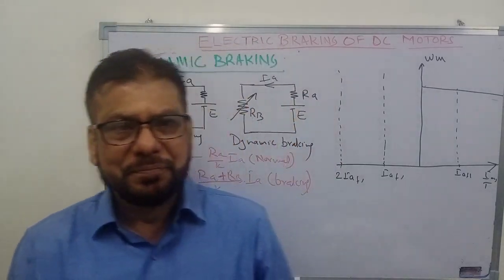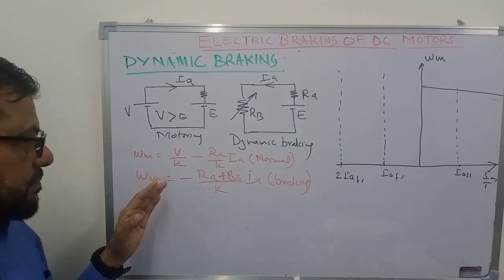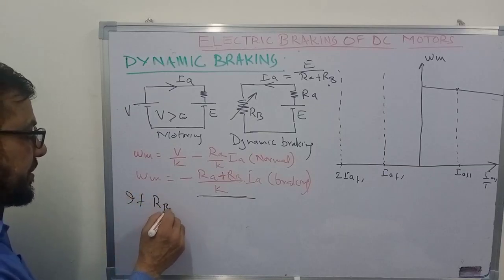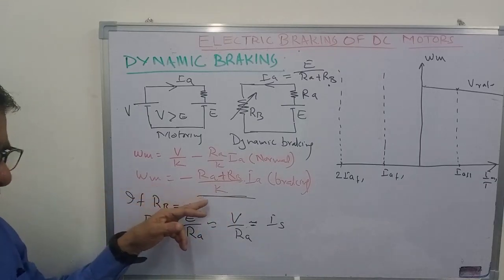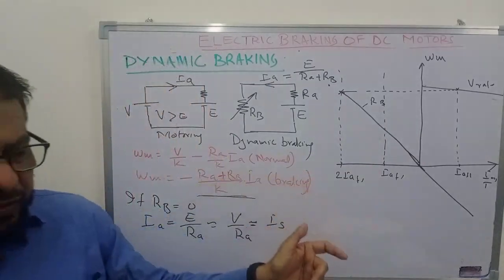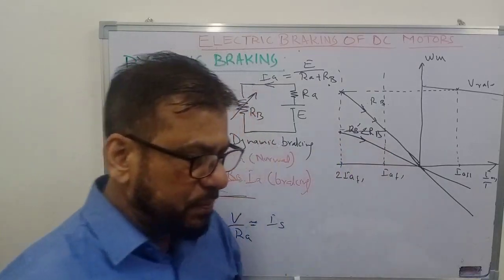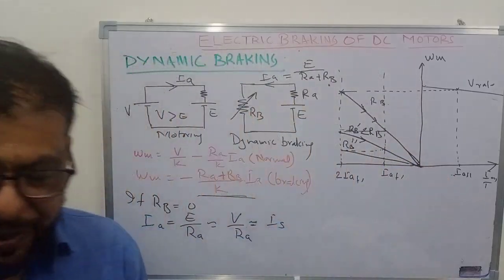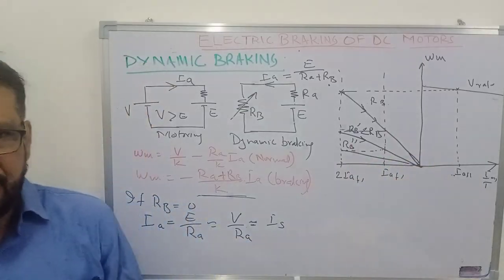2 5 Electrical Drives DC Motor Braking II 720 X 1280